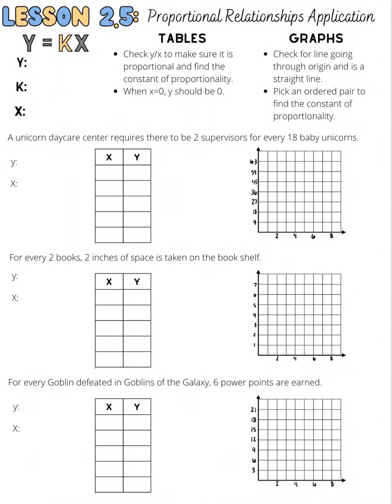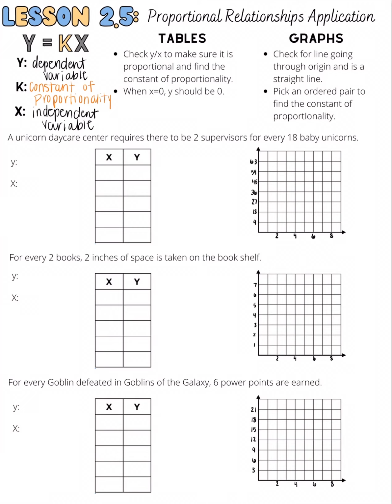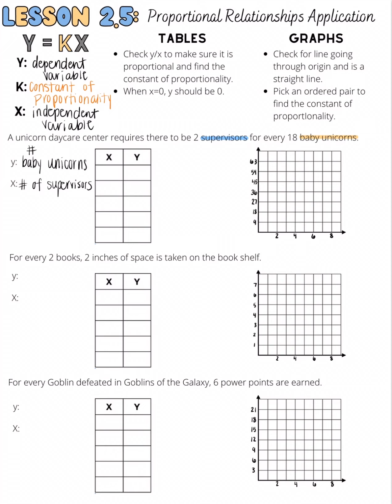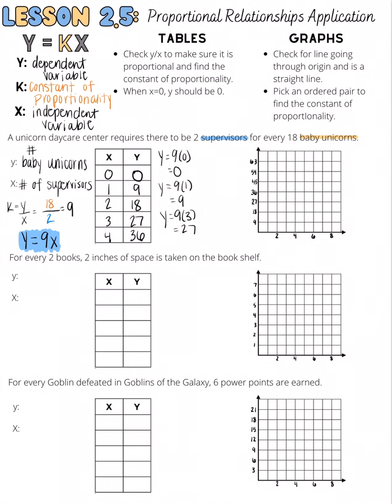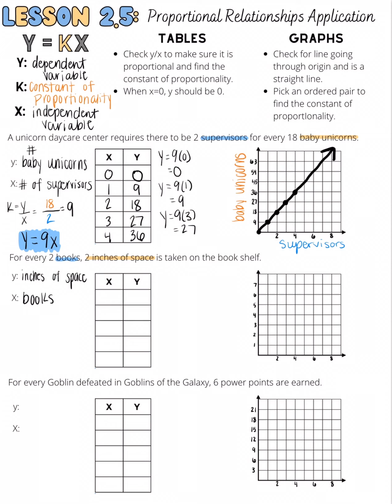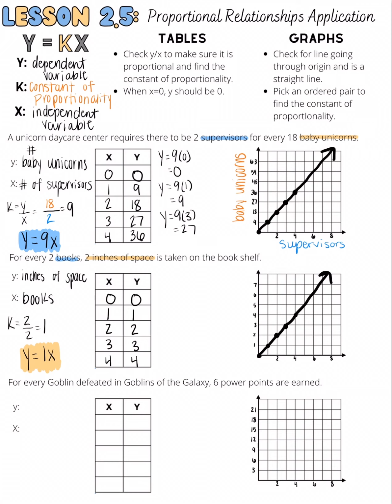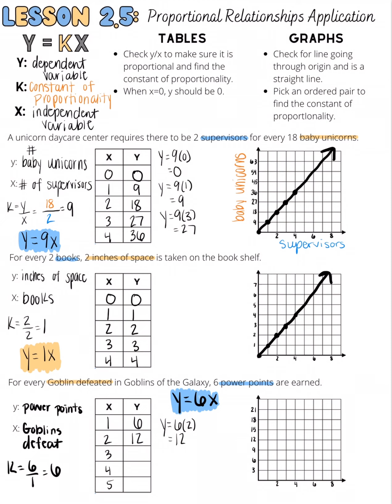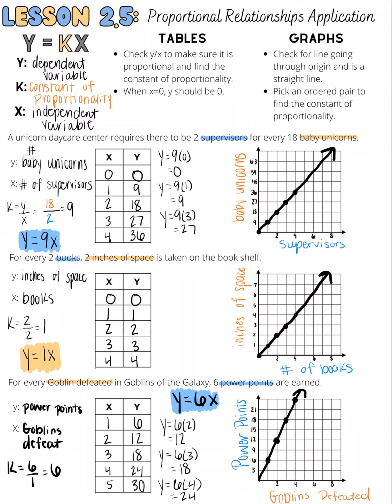Lesson 2.5: Proportional Relationships Application